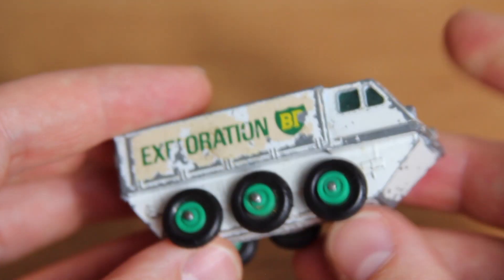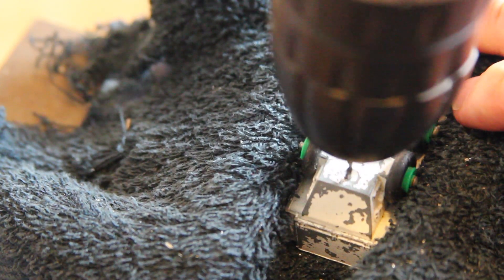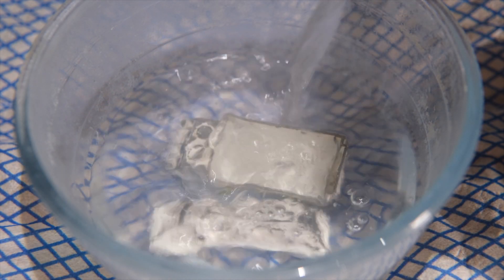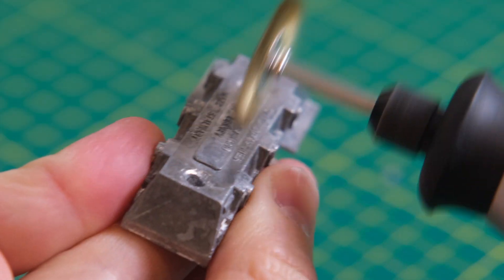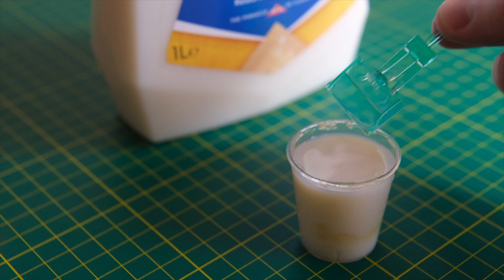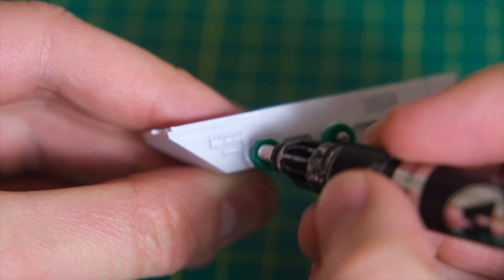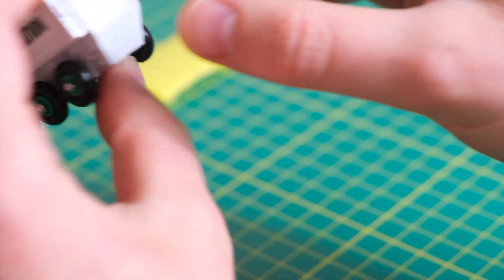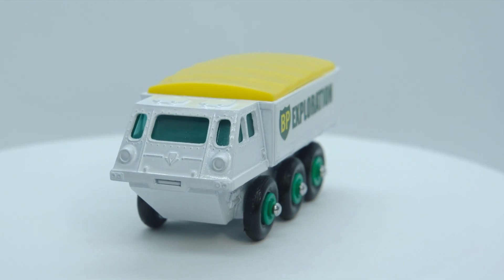MATCHBOX restoration: 61B Alvis Stalwart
Restoring a Lesney Matchbox No. 61B Alvis Stalwart, in the Matchbox range from 1966 until 1971.

This video has been delayed by around eleven months. What with all of the downtime that has accumulated lately, I thought it a good idea to tackle some half-finished (or half-started if you like) models. This was simply an issue of resolving some earlier mistakes that I'd made. Not a particularly noteworthy model. The Saladin, Saracen and Salamander models in Lesney's range are more interesting that this as a model, but the history is quite intriguing. I'd still be interested to know whether this BP liveried version really did exist in real life.